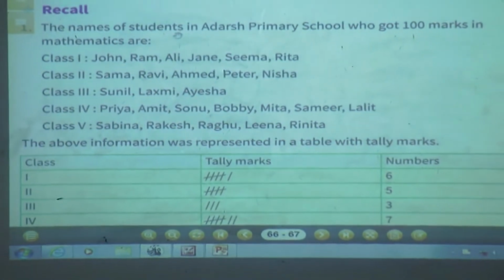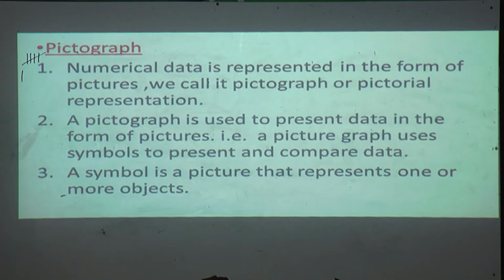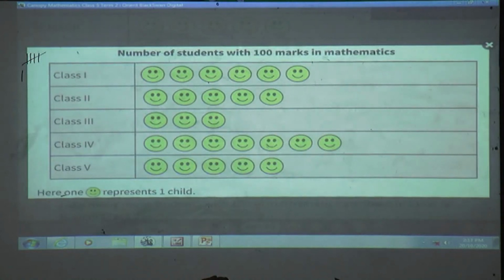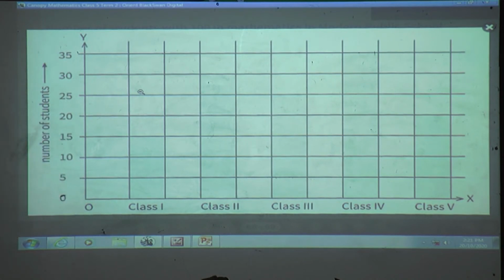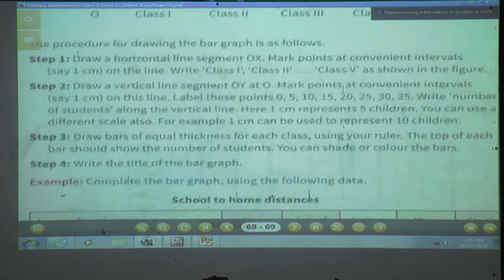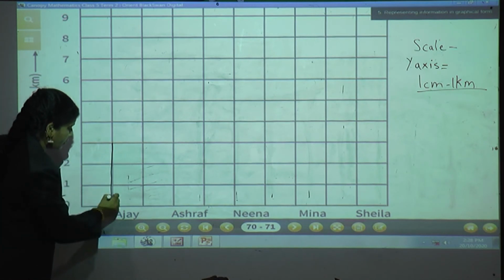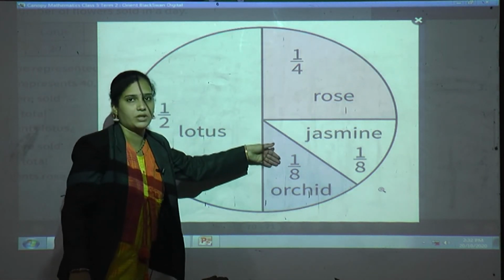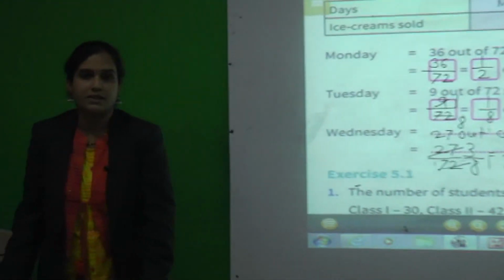303 Std V Maths L No 05 Episode 57